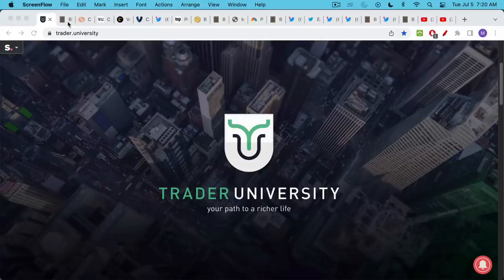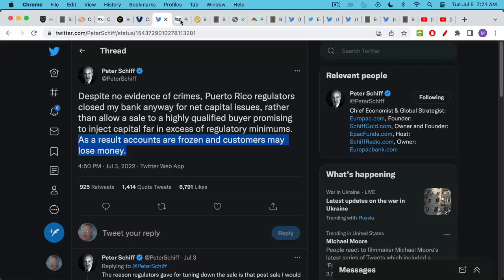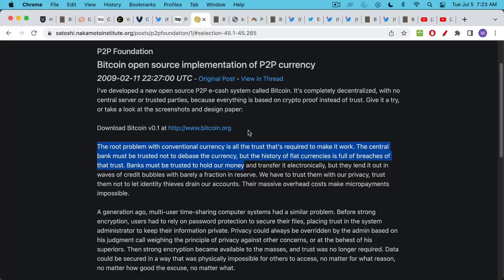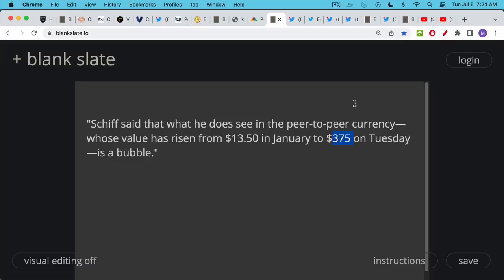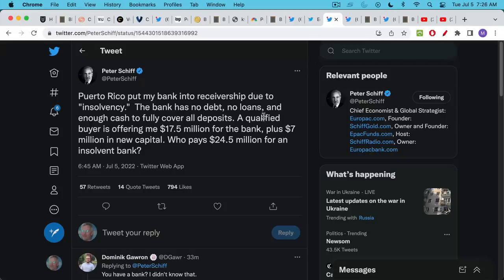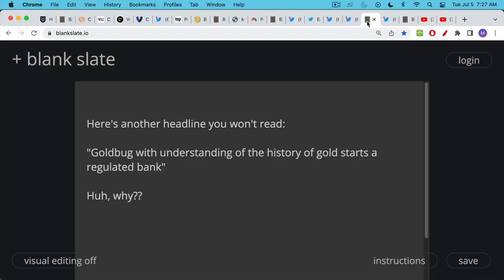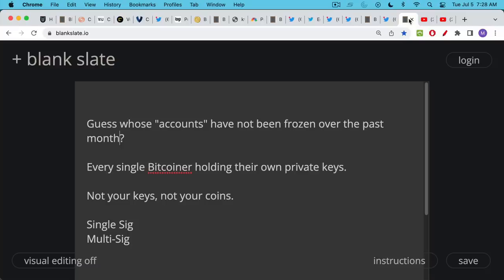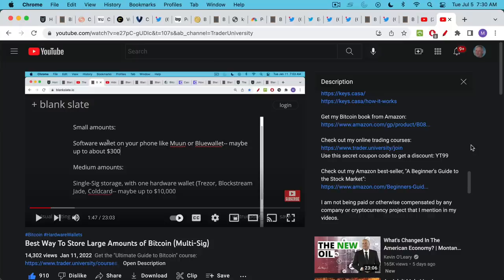Peter Schiff's Bank Rekt (Why We Bitcoin)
In this video, I discuss Peter Schiff's bank being shut down by regulators in Puerto Rico, and the irony of this happening to someone who is so anti-Bitcoin.

As Satoshi pointed out, Bitcoin allows us not to have to trust banks anymore.

For this to be true, Bitcoiners need to hold their own private keys, and not trust centralized institutions like exchanges and banks.

"Not your keys, not your Bitcoin"

Was Schiff's bank mistreated by Puerto Rican regulators?